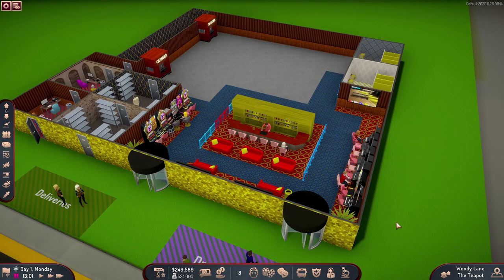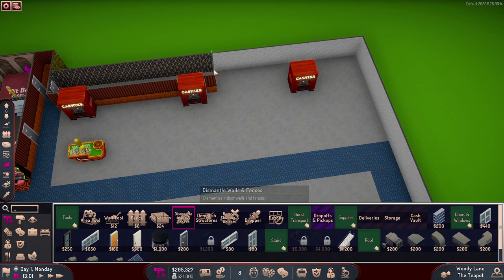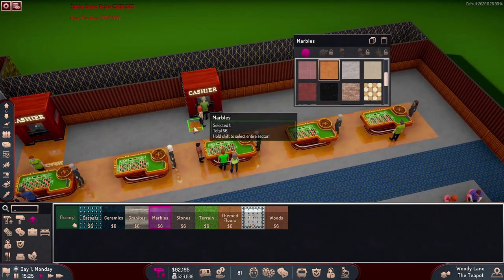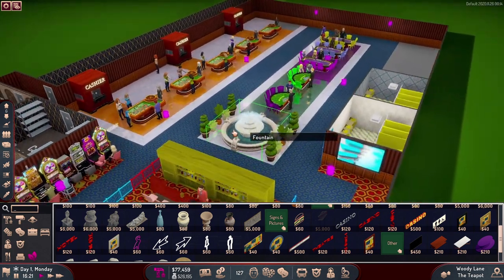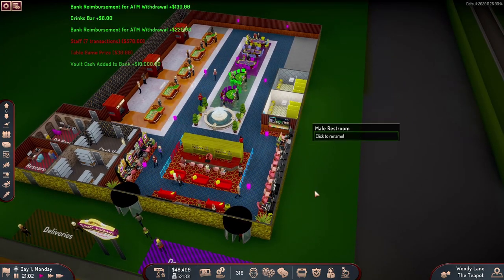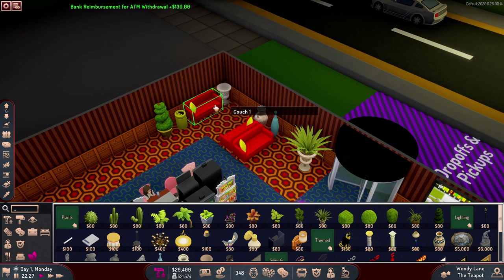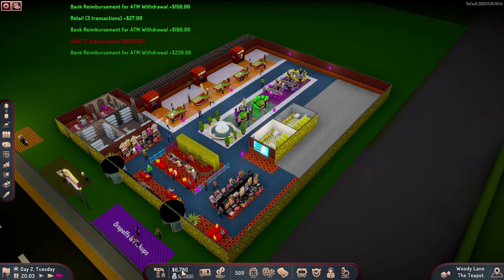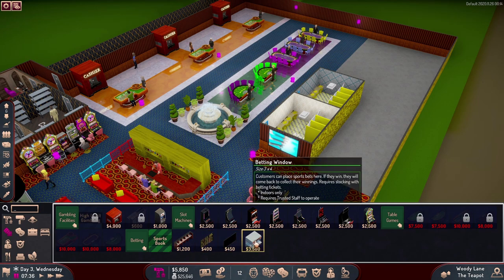The Cards Are On The Table | SimCasino - Part 2 (Casino Builder Tycoon - Early Access)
SimCasino continues and we finally get the exciting fancy stuff into our casino, by which I mean the gaming tables! We have poker tables, blackjack tables and also some roulette for good measure, all of which come complete with exciting shiny marble floors.

As soon as we put the fancy tables in, we see an immediate increase in our number of visitors. Hundreds and hundreds of people pour into The Teapot ready to lose all their hard-earned money!

We expand the slot machine area a little bit because they seem to be hugely popular now and we also add a nice new water feature too, just to break things up a little.

However it does seem that our money is running out somewhat quickly so our ambitious plans have to wait a while.

The Full Casino Ownership Experience
Exactly the gameplay you want complete with full 3D graphics, rich animation, immersive audio, and a soundtrack that will have you hooked. SimCasino truly gives you the full experience: Graphics. Gameplay. AND Full Soundtrack, from world-renowned composer Jerry Martin!

Fast-Paced & Easy to Learn
We aren't in the 90s anymore; we're in the era of instant gratification and SimCasino aims to give you plenty of that. You have full control, and you have it now; construction is rapid, inventory is easy to manage, and the controls & mechanics feel so familiar that you'll be building mega casino/hotels your very first day.

You are the Casino. Does the House Always Win?
The saying is that "The house always wins" -- but is that actually true? Thieves, cheaters, and criminals can tilt the odds against you and while you can set the odds, you need to make sure that the customers are getting some entertainment value if you want them to be repeat customers. You will want to incentivize customers to join your VIP Player's Club so that you can track them, and reward them with "comps" to keep the money machines printing!

Get Creative - Customize & Design Every Aspect
This isn't a one size fits all kind of game. There's virtually no limit to your ability to be creative. Build luxury hotels or cheap no-frills casinos. Choose every finish, from the walls & flooring styles, the lighting, the counter-top & bar-top materials, even the restroom stalls. You are the architect, the designer, the operations specialist, and ultimately you own the casino!

Dynamic & Event-Driven Gameplay Experience
Incredibly dynamic & extremely event-driven gameplay where you'll experience many emergent behaviors from customers & the patrons of your gaming establishment. This provides tons of opportunity to have fun in SimCasino, regardless of your play-style: you may prefer to focus on the design aspects, or perhaps you're focused on creating an ultra-high efficiency resort, or if you want to be purely profit-driven and truly challenged then the criminals, cheaters, and petty thieves are always looking for an edge. No matter your play style, SimCasino is ALL-IN & you are covered!

Deep Gameplay
While SimCasino is extremely easy to learn & you'll rapidly be building Bellagio-class resorts, that doesn't mean that it lacks depth. On the contrary, your gameplay experience is tailored to you; you can go as deep (or as shallow) as you'd like! If you want to manage every last chip in the casino's vault, micro-manage the games & odds on slot machines, keep tabs on every deck of cards, or even design the ultimate high-efficiency staff schedule & security patrol scheme -- you can do all of that, and a lot more.